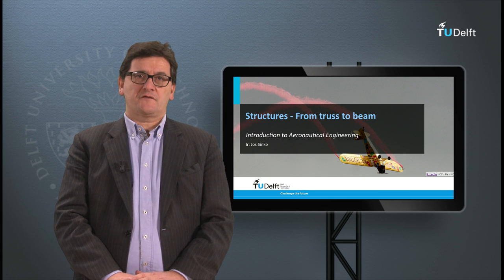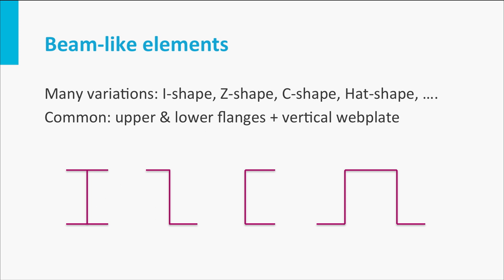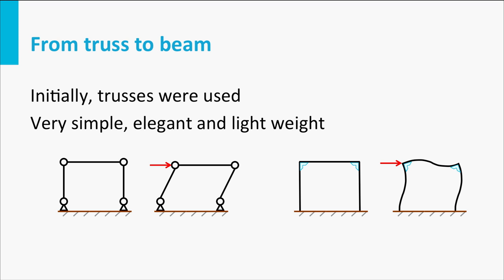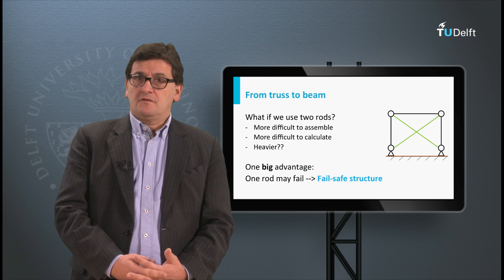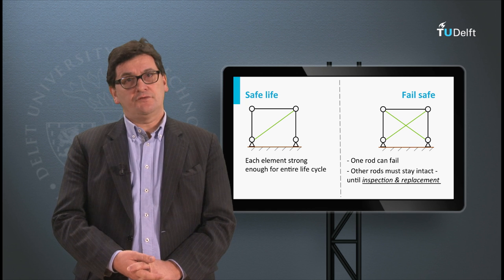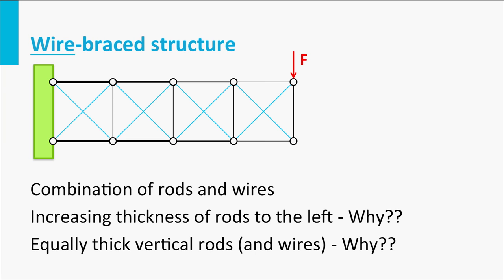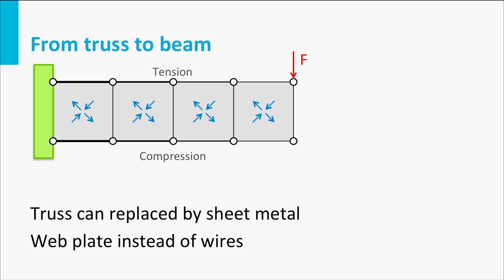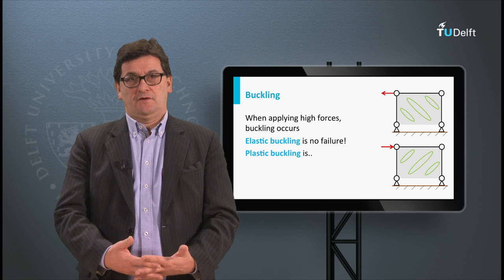AE1110x - W02_5b - From truss to beam